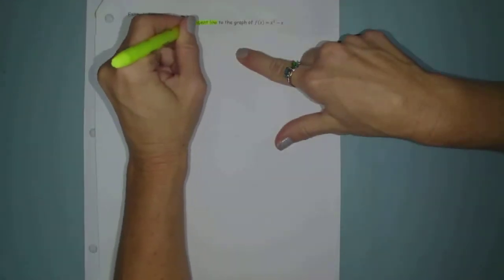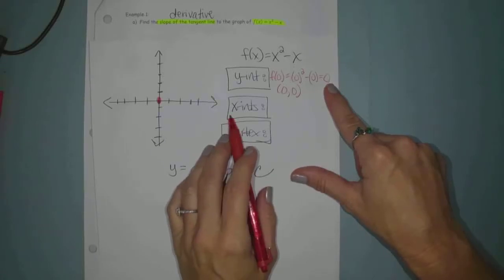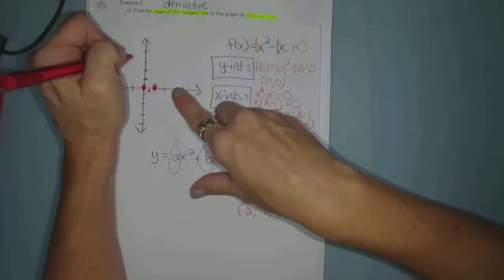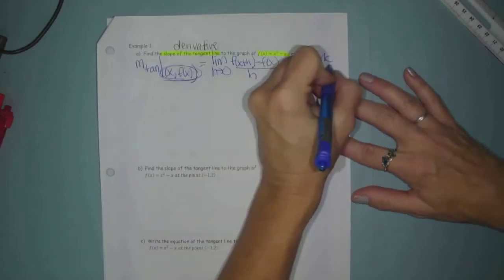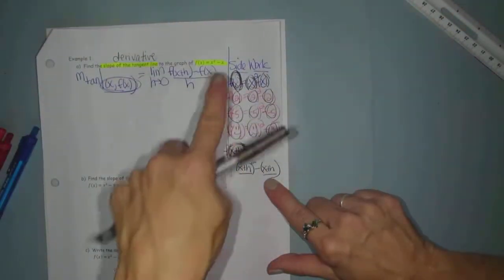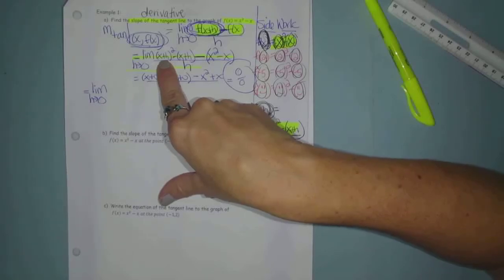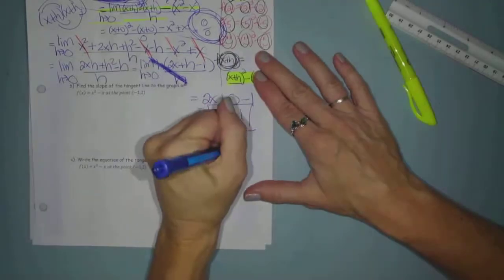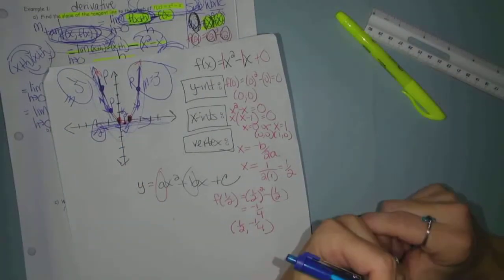Using the Derivative Formula Example 1 Part A